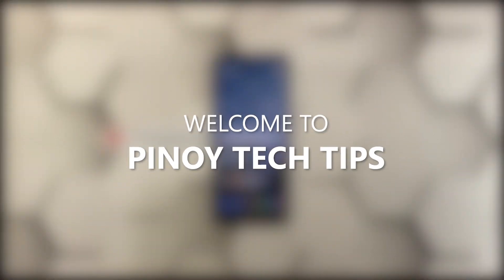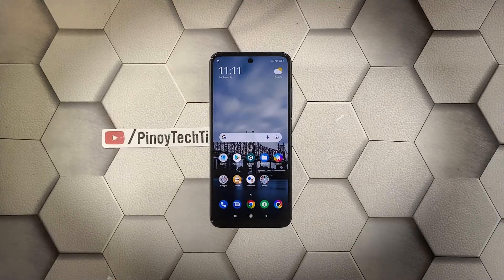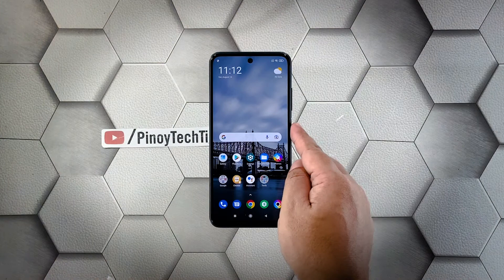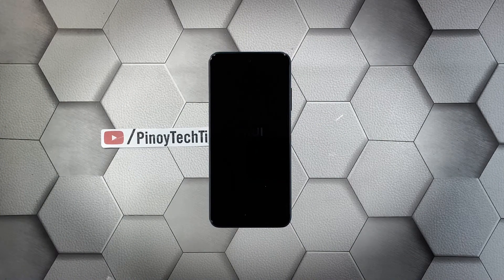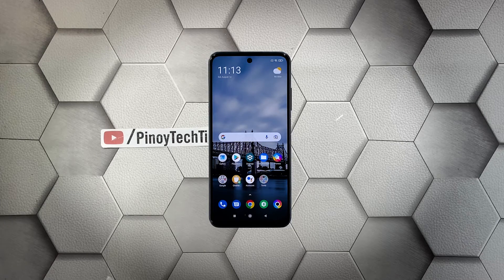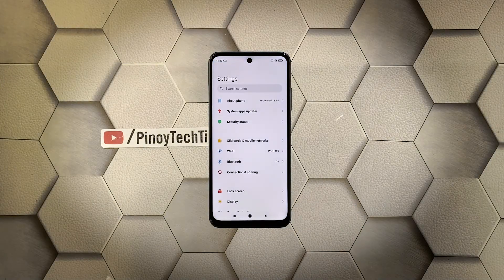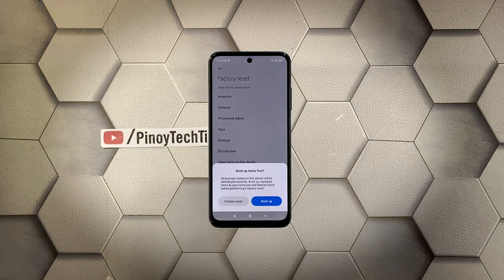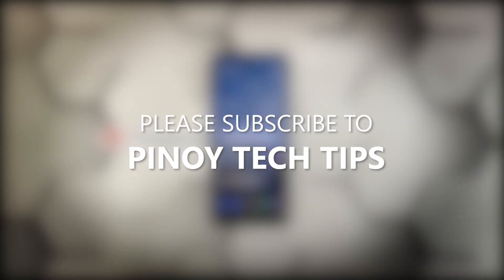How To Fix A Poco M3 Pro 5G That Keeps Lagging and Freezing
In this guide, we will show you some procedures you can do to fix your Poco M3 Pro that keeps lagging and freezing.

Performance issues in smartphones aren’t really that serious. Most of the time, they’re temporary and don’t last long. In fact, you might be able to fix them by doing the most basic troubleshooting procedures.

So if you’re one of the Poco M3 Pro owners who’s currently bugged by this issue, here’s what you should do:

0:00 Introduction
0:31 First solution: Close all apps running in the background
0:58 Second solution: Force restart your phone
1:43 Third solution: Factory reset your phone